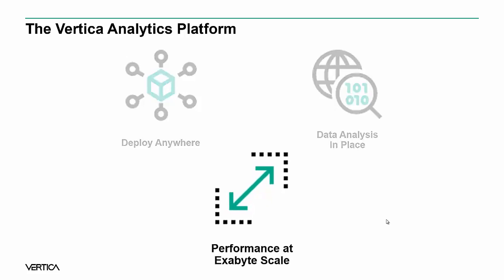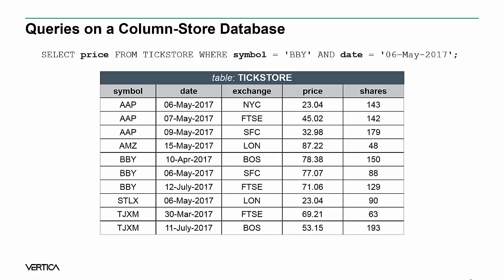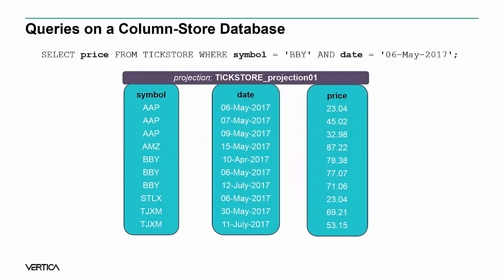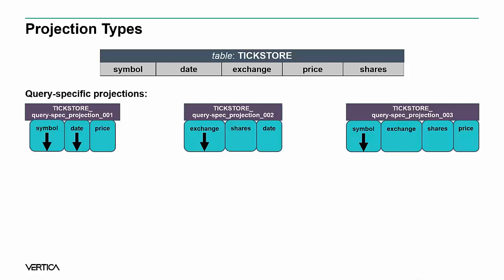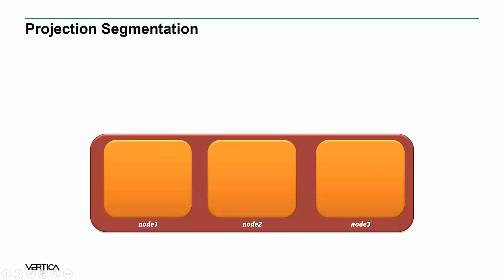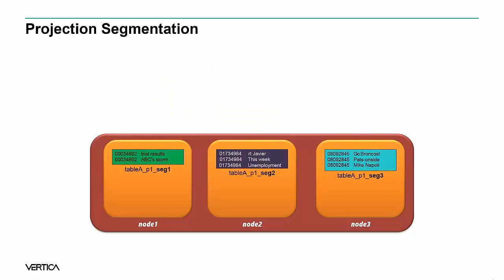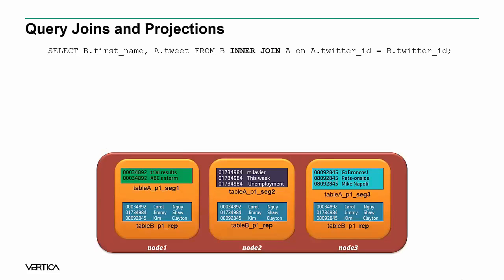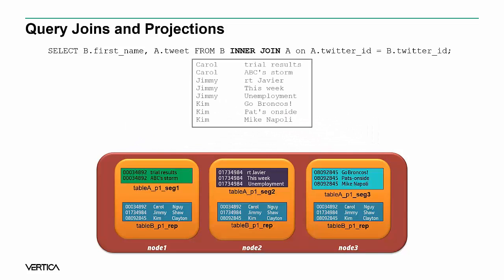Vertica Foundation Series - Topic 2 Vertica Analytics Platform